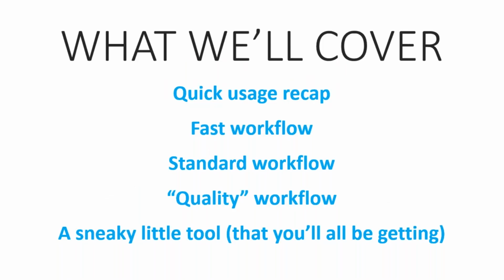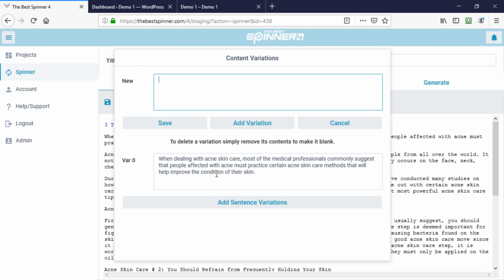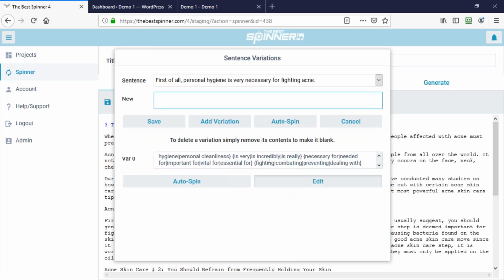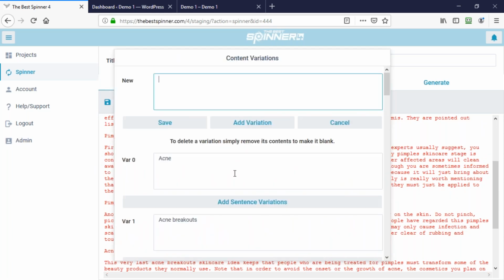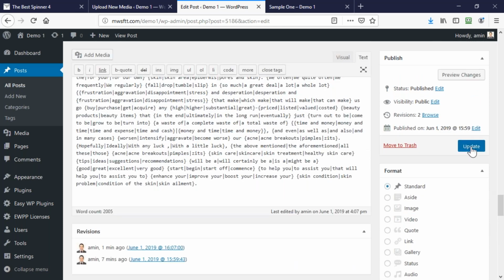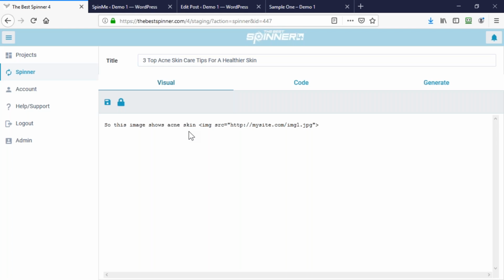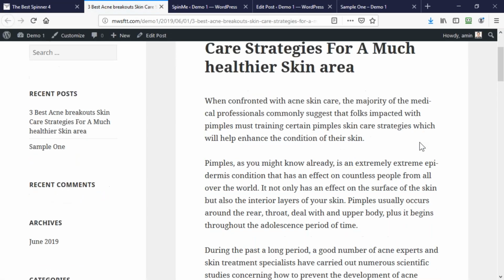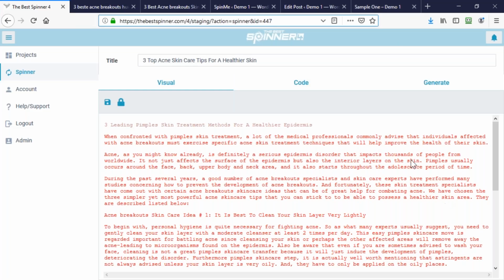TBS4 - Advanced Training